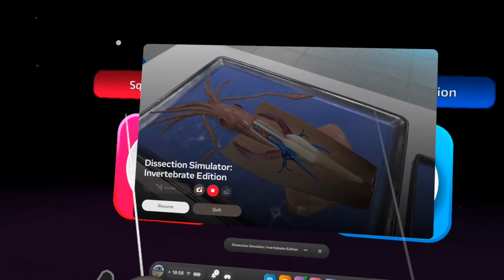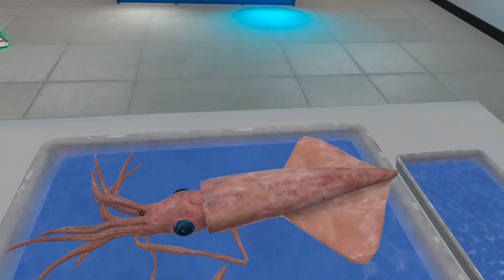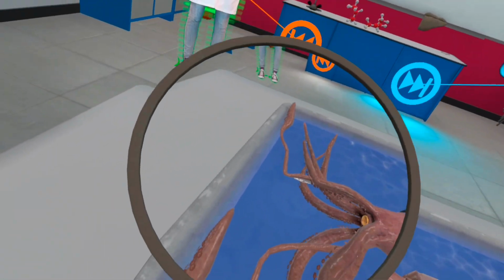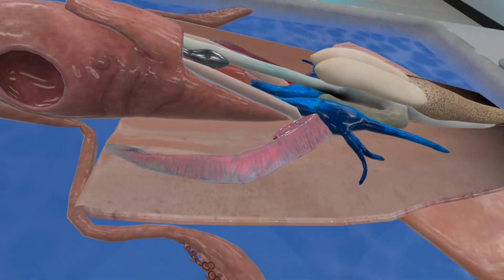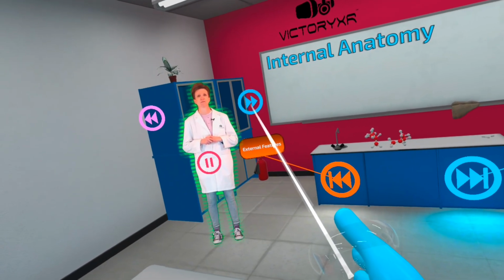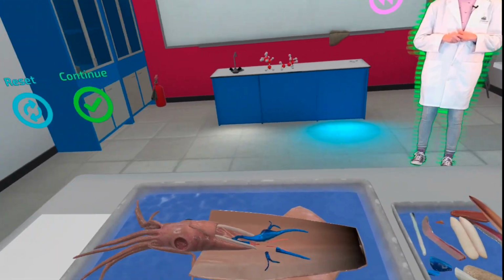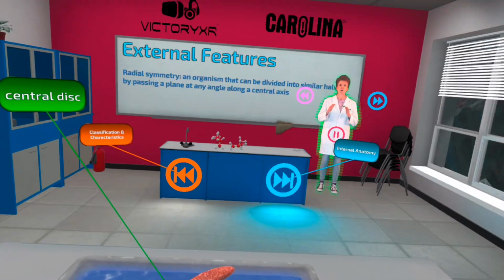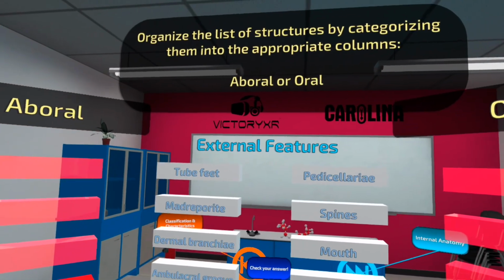Dissecting a squid and a star fish in VR! Free app on Meta Quest.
This recording is way too long - I started to lose the will towards the end! It’s certainly educational and better than cutting up real dead creatures. It’s also free! Dissection Simulator: Invertebrate Edition on Quest.